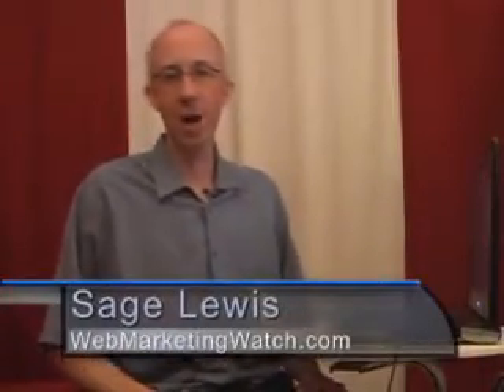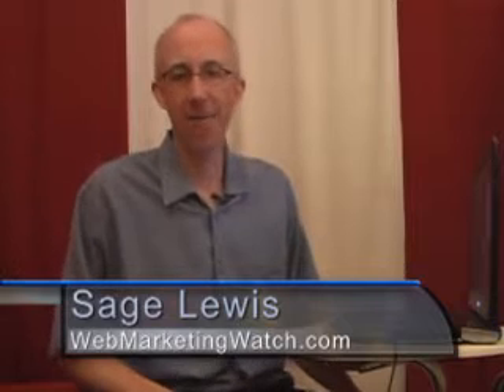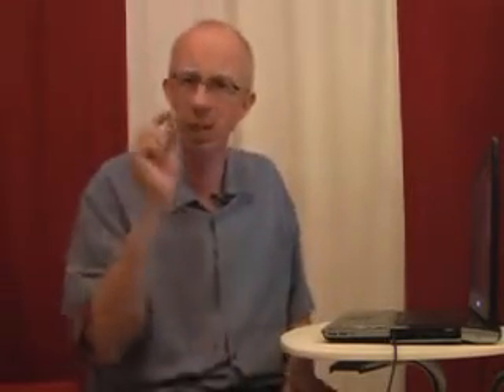Top 5 SEO Countdown Week - #4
It's the top 5 countdown week of the most asked search engine optimization questions I receive. Question #4:"Can I put some tiny text at the bottom of my home page so the search engines have something to read?"